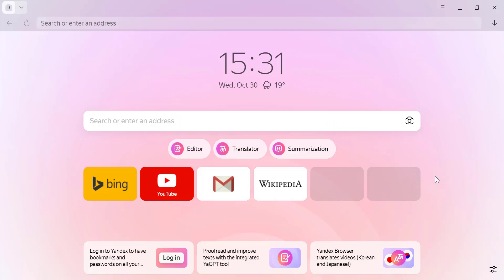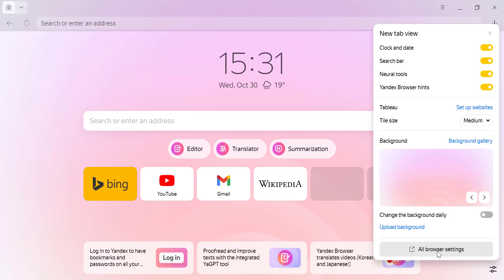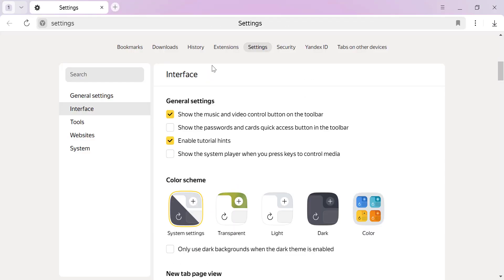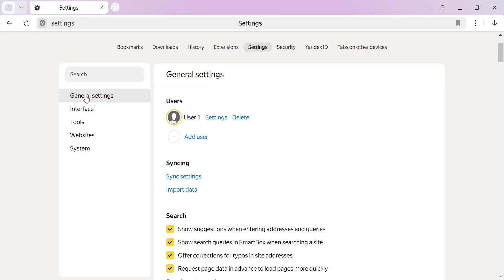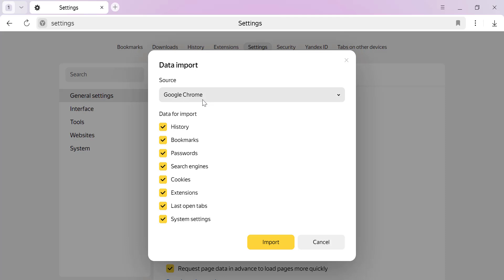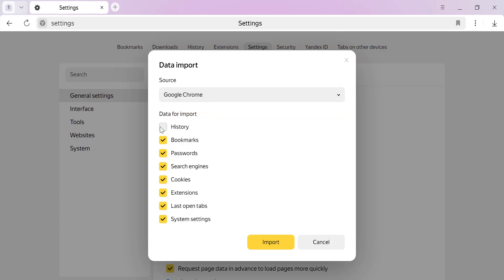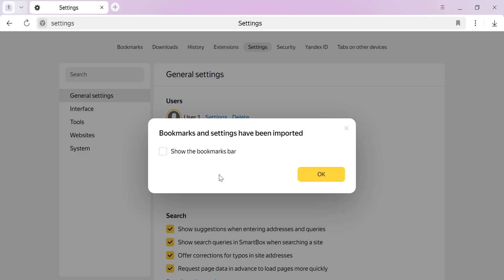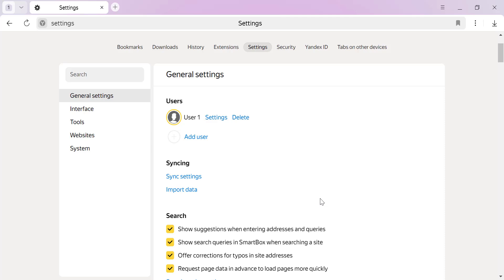How to Import Data from Chrome to Yandex Browser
Switching from Google Chrome to Yandex Browser? In this video, I'll walk you through the simple steps to transfer your bookmarks, history, passwords, and other settings from Chrome to Yandex Browser.

With just a few clicks, you can have all your important data right where you need it.

Whether you're a new Yandex user or just looking to make the switch, this guide will help you get set up in no time!